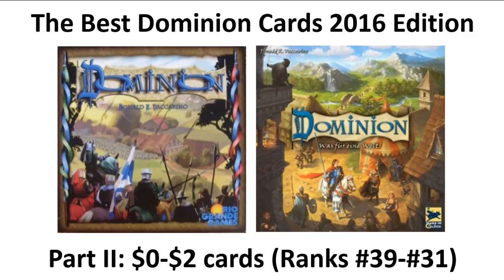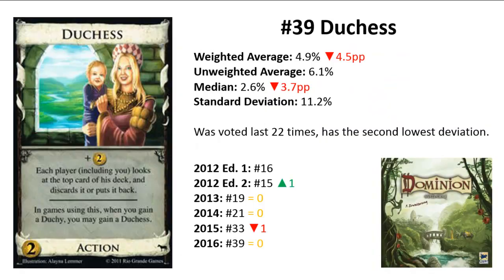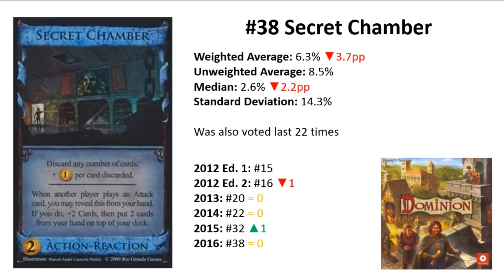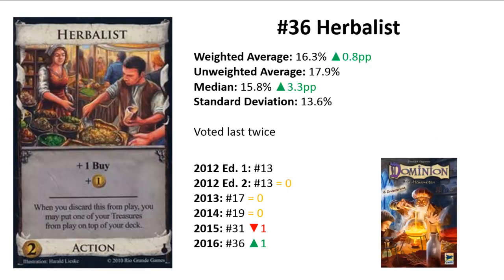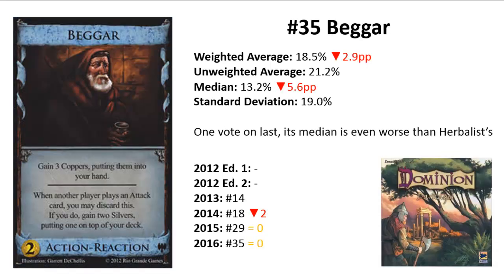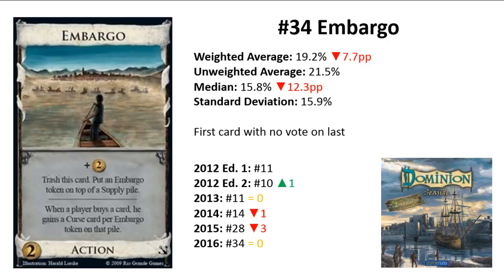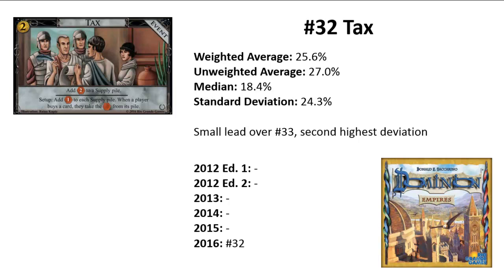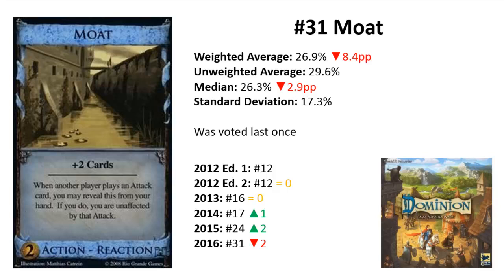The Dominion Card Lists 2016 Edition - Part II: $0-$2 cards (Ranks #39-#31)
In this video series we compare all the cards and events of Dominion. This time we have a look at $0-$2 cards.